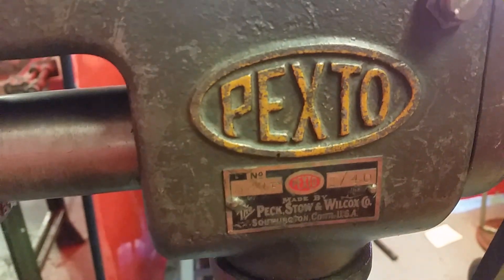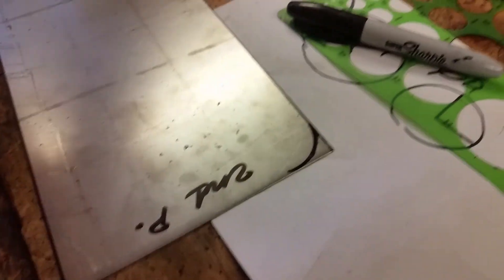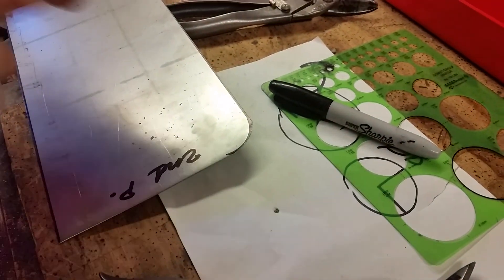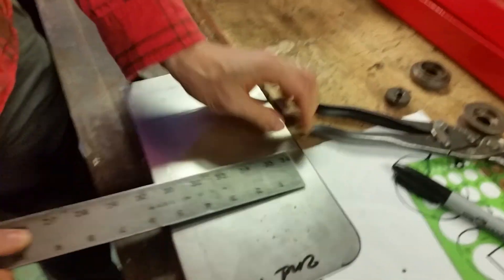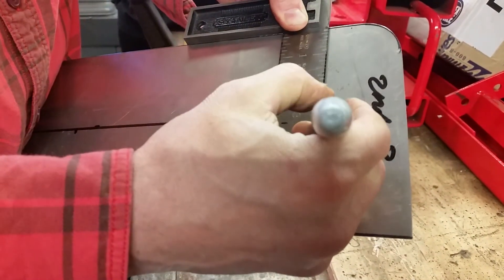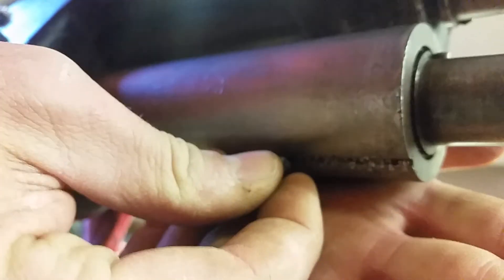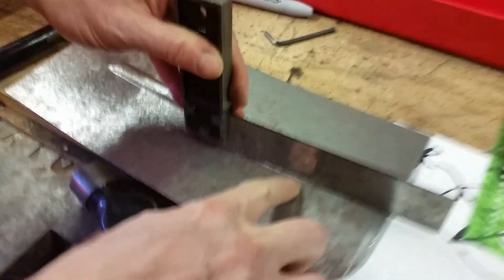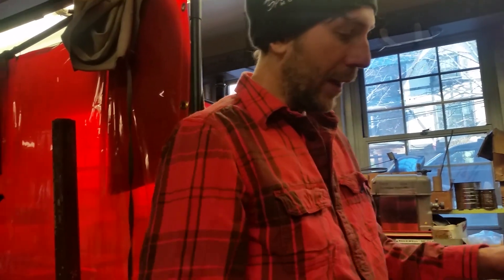Mr.G at Memorial HS: Sheet Metal Bead Rolling